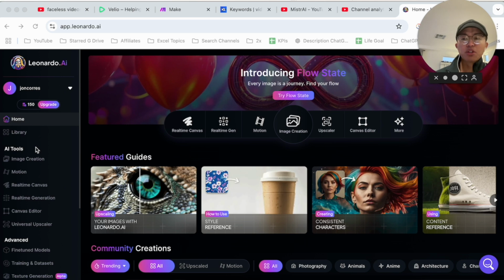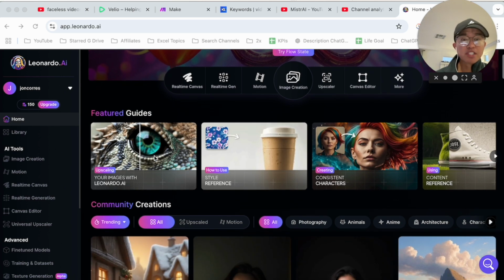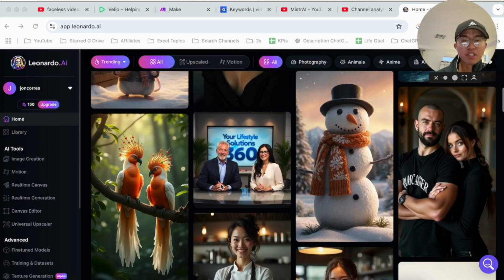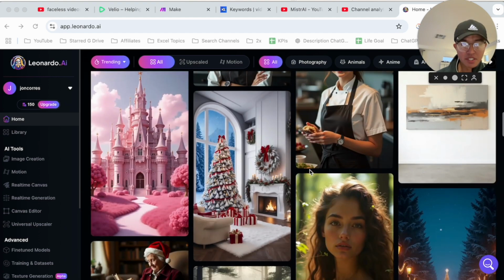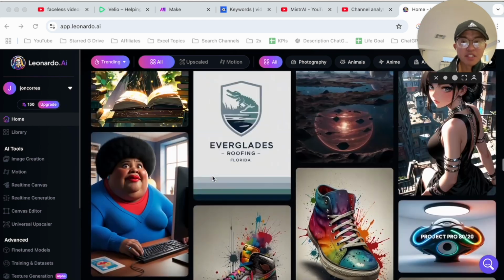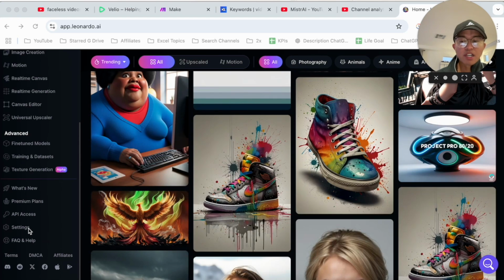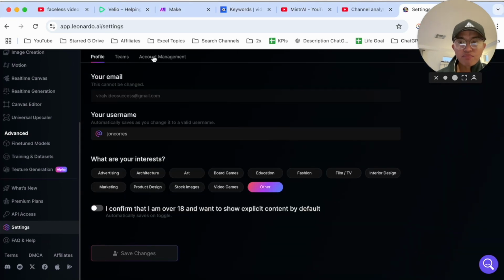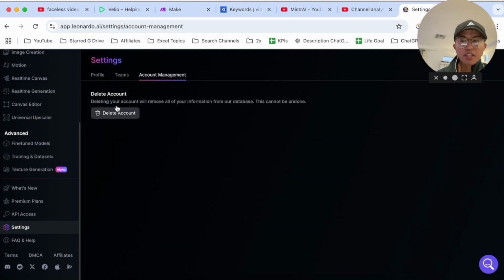How To Delete Your Leonardo AI Account: Simple Step-By-Step Guide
In this video, we guide you through the process of deleting your Leonardo AI account. Whether you’ve decided to move on or no longer need the service, we show you the easy steps to permanently close your account. Learn how to ensure that all your data is removed, and understand any potential consequences of account deletion. Watch now for a clear, straightforward tutorial on how to delete your Leonardo AI account safely and securely!